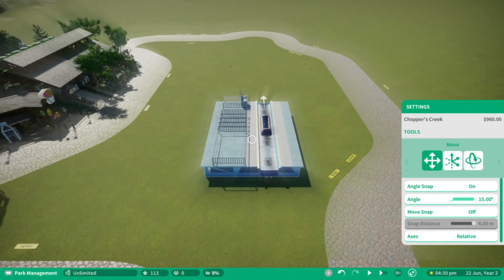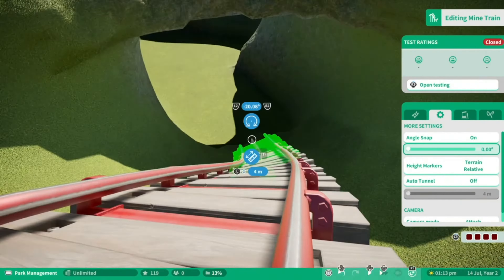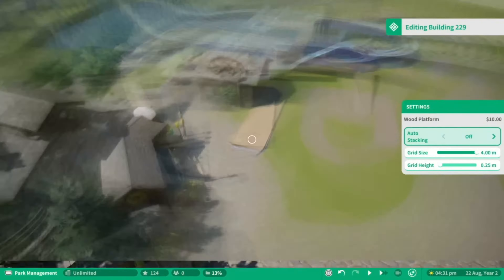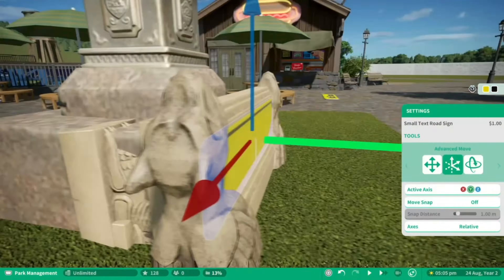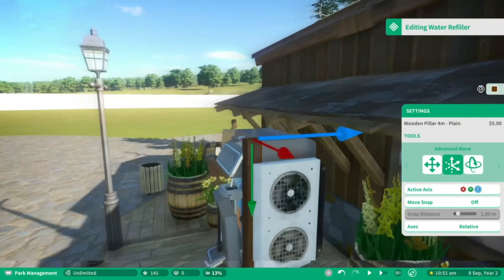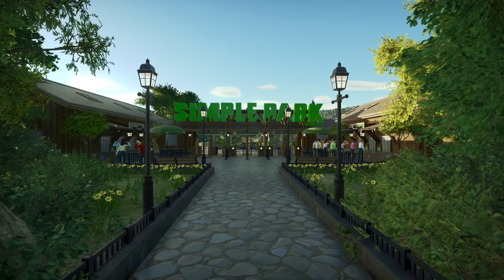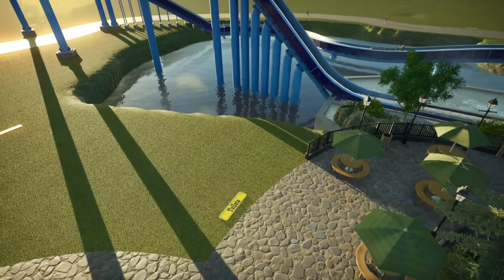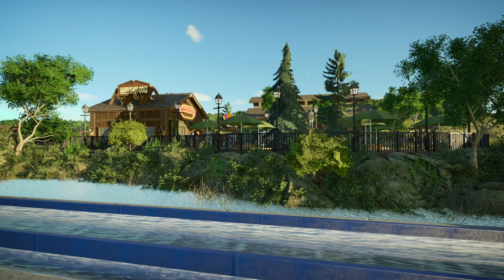•4•🌭 CAUTIONARY HOT-DOGS - Planet Coaster Mini Park Speedbuild - BUILDING A SIMPLE PARK 🤓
IN MEMORY OF CaKesT

Have you seen the other episodes in the series ? No ? Then here’s the link to the BUILDING A SIMPLE PARK playlist !

Here’s my channel presentation, just to be sure you’d like a new favourite friendly Frenchman in your life ;)

Take care. Dream big. À bientôt !

Dusk by Orchard Heights and Sierra by Orchard Heights were used thanks to iMovies.